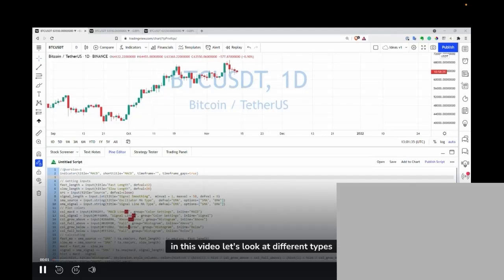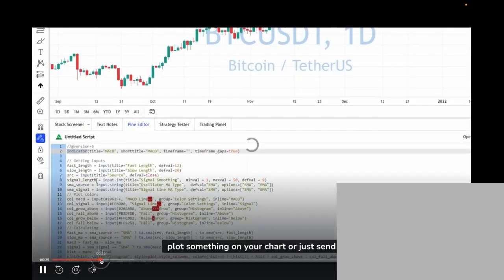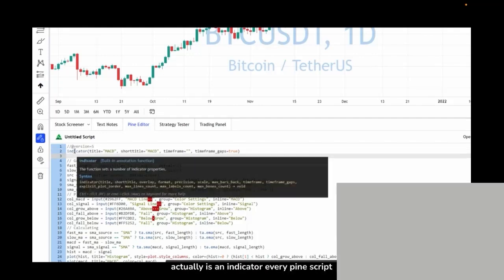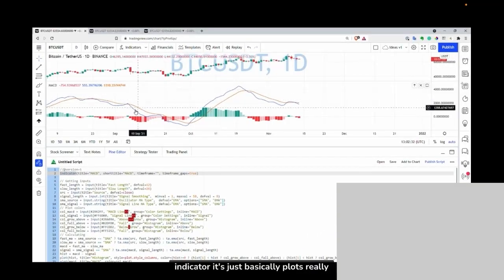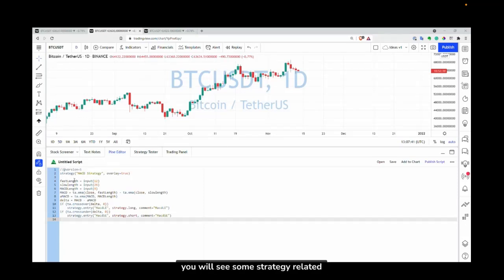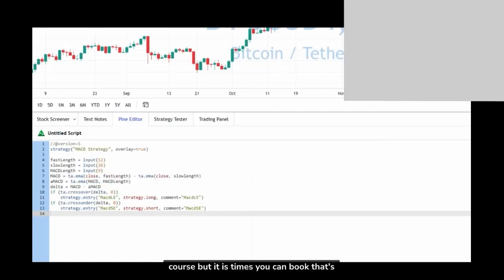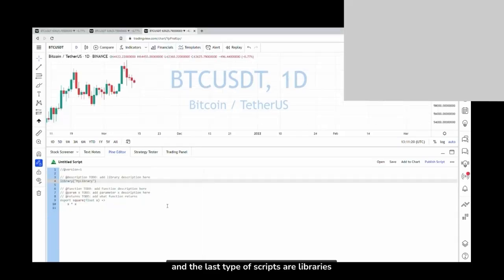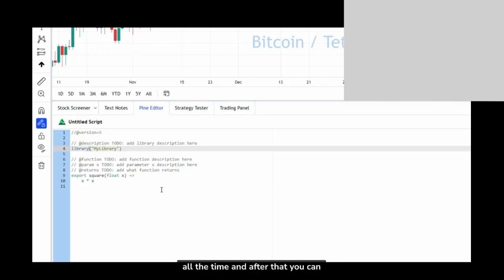1.4 Types of Pine Scripts